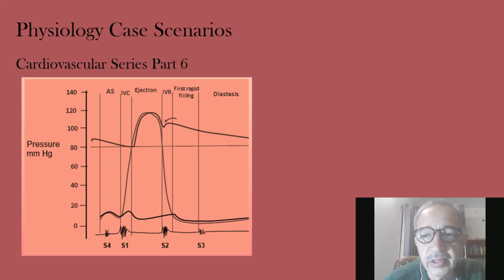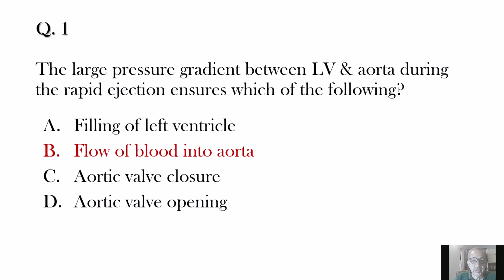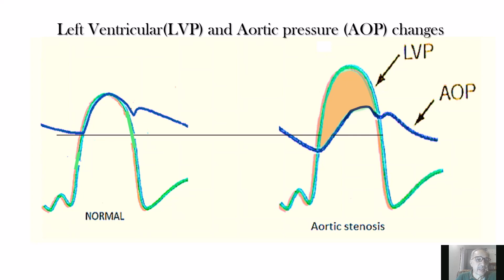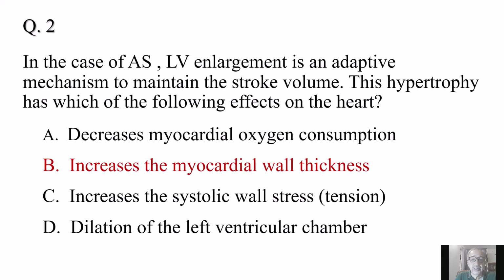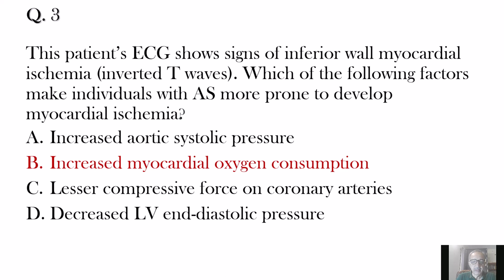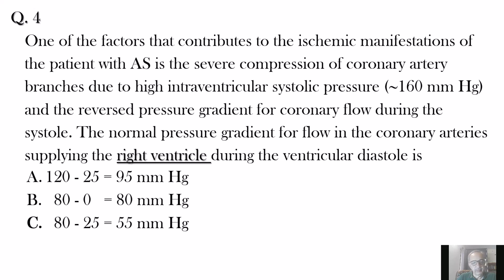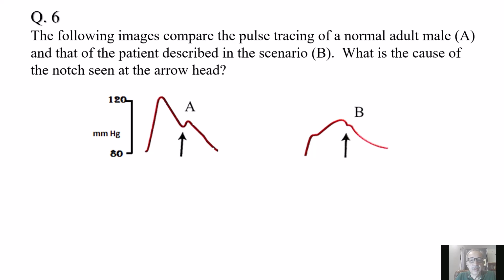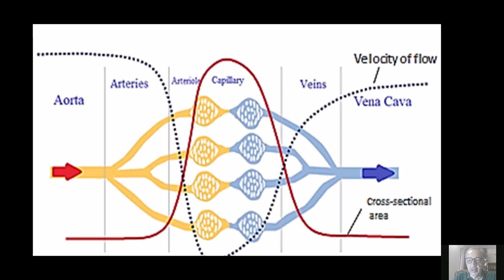Physiology Case Scenarios: Cardiovascular Series-6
Description of a clinical case of Aortic Stenosis and in-depth explanation of answers to the questions related to normal and abnormal hemodynamics and coronary perfusion.